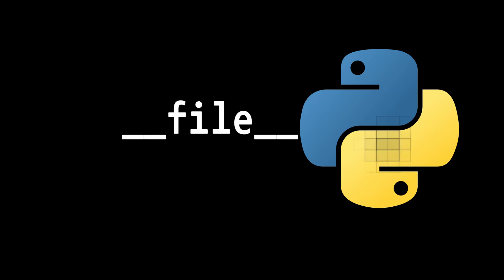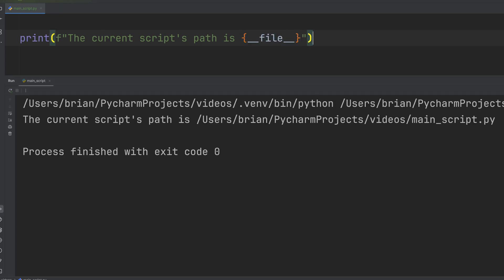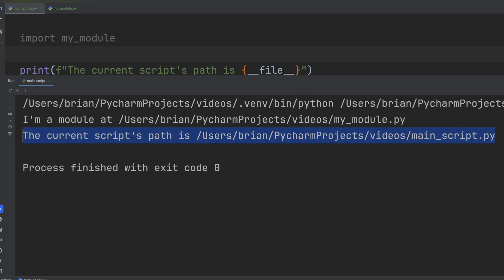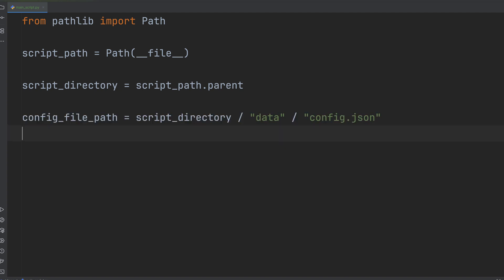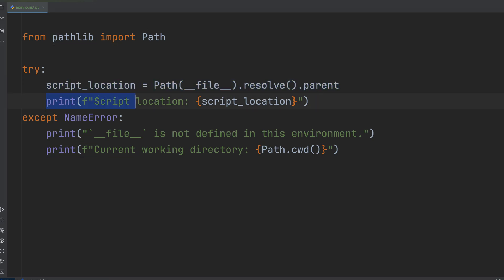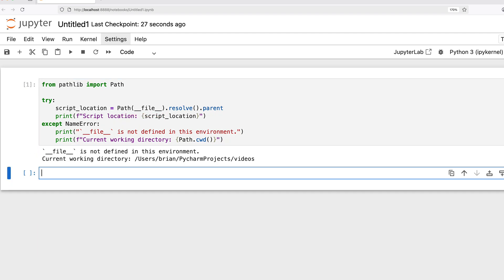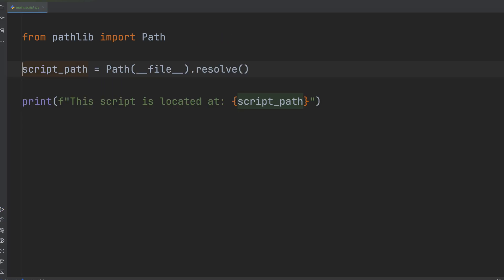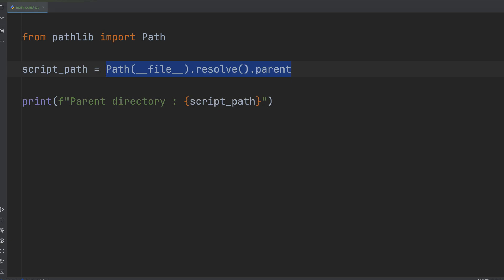Python’s Secret GPS for Your Code!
Unlock the power of Python's __file__ attribute in this comprehensive Python tutorial! Learn how __file__ (often pronounced dunder file) acts as your script's GPS, providing the absolute path to the current Python file or module. This video is your ultimate guide to path management in Python, covering common scenarios, essential use cases, and crucial gotchas.

We'll dive deep into how __file__ behaves during direct script execution and when a file is imported as a module. Discover the best practices for locating resources relative to your script, such as configuration files and data files, ensuring your Python projects are truly portable and cross-platform compatible.

Master modern Python path handling with the pathlib module, exploring idiomatic usage like Path(__file__).parent and Path(__file__).resolve(). Understand the critical differences between os.path and pathlib for cleaner, more reliable code.